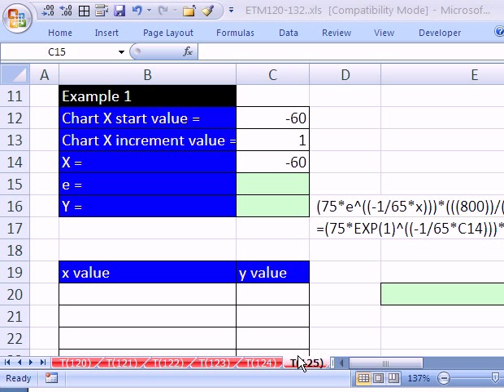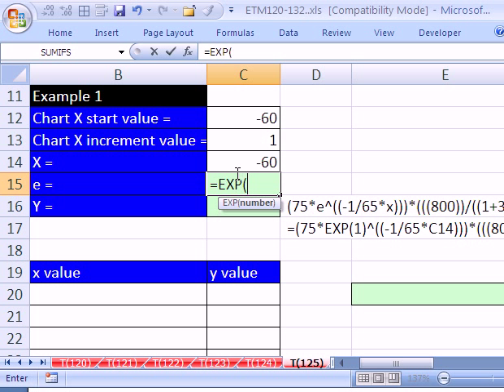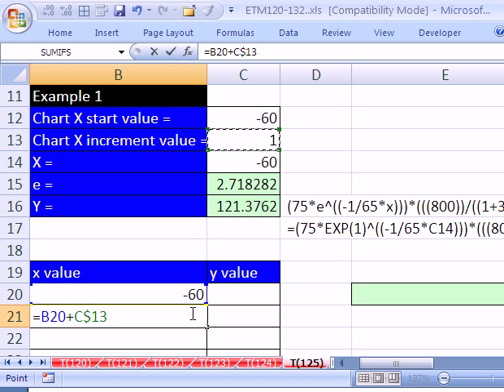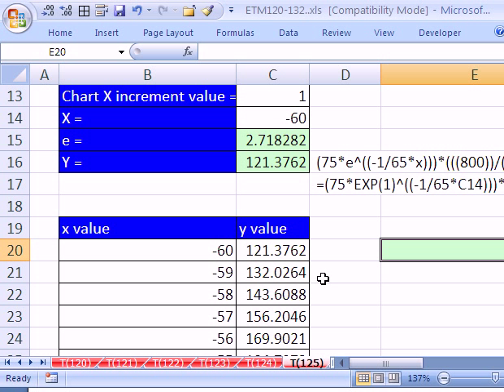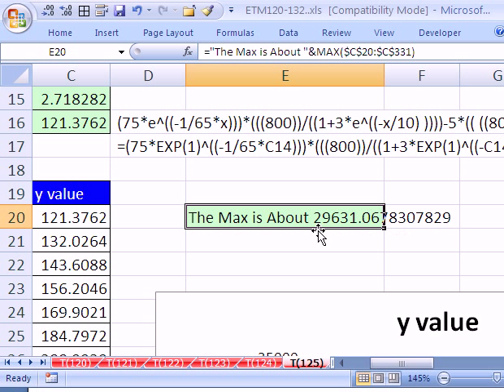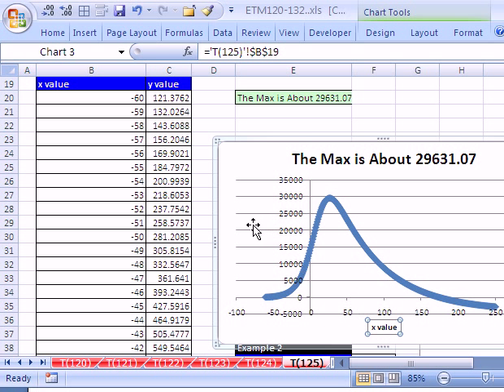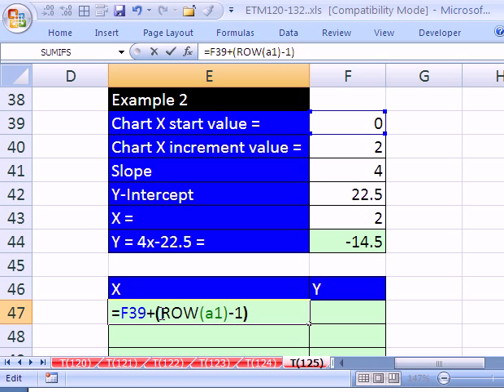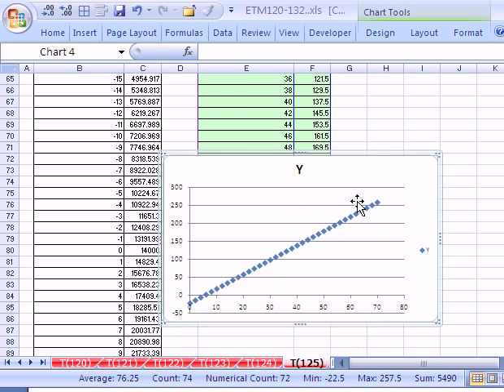Excel Magic Trick #125: Charting functions of X in Excel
See how to chart functions of X in Excel. See how to create the Number e in Excel. See how to link chart labels to cells.